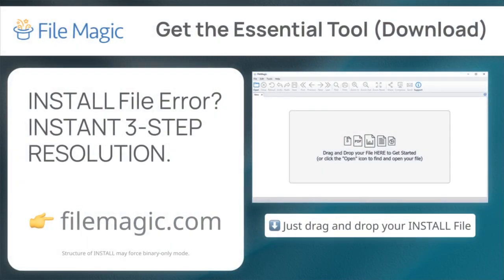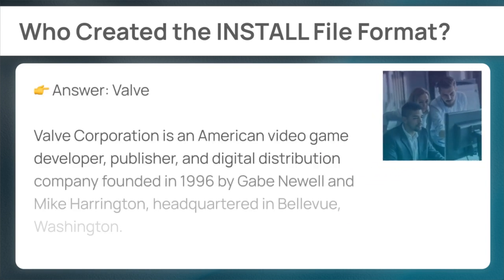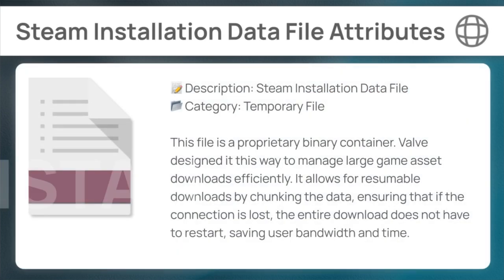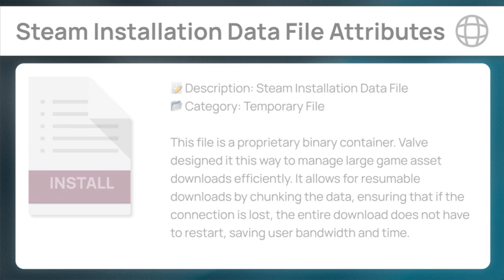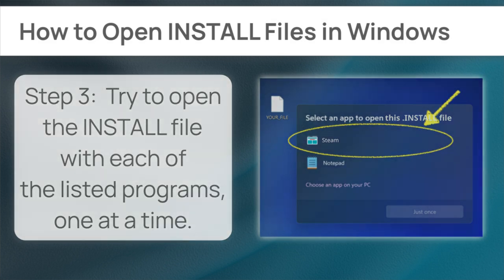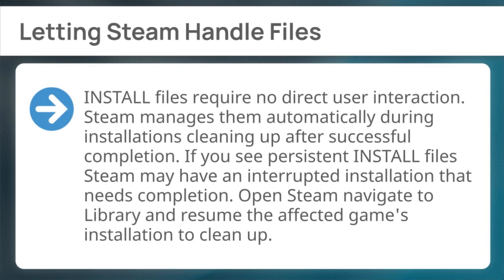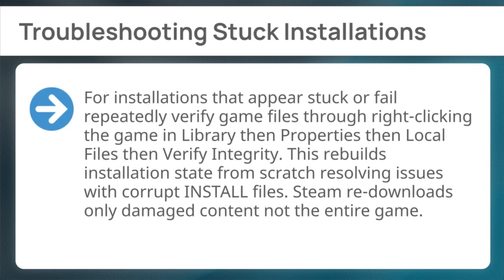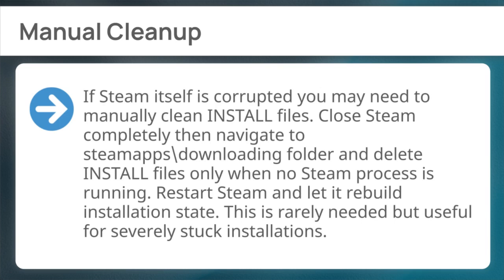How to Open INSTALL Files (Steam Installation Data)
If your Steam Installation Data File won’t open, don’t panic. In this fast guide, I’ll show you how to identify, open, and repair INSTALL files on Windows—even if the file type is unfamiliar. 🪄✨ Universal Format Viewer (Download)

An .INSTALL file is a temporary data file created by the Steam game client during the download and installation process of a game or application. Users typically encounter this file when an installation is paused, interrupted, or corrupted. It serves as a placeholder, containing partially downloaded data that Steam will resume from.

This file is a proprietary binary container. Valve designed it this way to manage large game asset downloads efficiently. It allows for resumable downloads by chunking the data, ensuring that if the connection is lost, the entire download does not have to restart, saving user bandwidth and time.

▶ What You Need to Know:

- Troubleshooting Stuck Installations
- Discover the background of the INSTALL file format
- Manual Cleanup
- Letting Steam Handle Files
- Rebuild corrupted INSTALL file associations
- Correct system errors that interfere with INSTALL files
- Choose the best software to open INSTALL
- Find out what type of data the INSTALL file holds

▶ Viewing INSTALL Files:

Steam (Valve)

🛠️ Troubleshooting Steps:

1️⃣ Letting Steam Handle Files

INSTALL files require no direct user interaction. Steam manages them automatically during installations cleaning up after successful completion. If you see persistent INSTALL files Steam may have an interrupted installation that needs completion. Open Steam navigate to Library and resume the affected game's installation to clean up.

2️⃣ Troubleshooting Stuck Installations

For installations that appear stuck or fail repeatedly verify game files through right-clicking the game in Library then Properties then Local Files then Verify Integrity. This rebuilds installation state from scratch resolving issues with corrupt INSTALL files. Steam re-downloads only damaged content not the entire game.

3️⃣ Manual Cleanup

If Steam itself is corrupted you may need to manually clean INSTALL files. Close Steam completely then navigate to steamapps\downloading folder and delete INSTALL files only when no Steam process is running. Restart Steam and let it rebuild installation state. This is rarely needed but useful for severely stuck installations.

Timestamps:

00:00 - INSTALL File Opening Guide
00:21 - Decoding INSTALL Files
00:40 - INSTALL Data Structure Overview
00:57 - Compatible Apps for INSTALL
01:13 - Methods for Opening INSTALL
01:39 - Typical INSTALL Errors
02:50 - Using Generic Openers